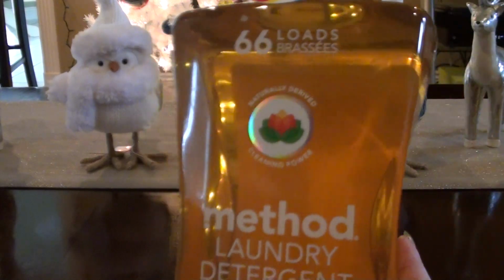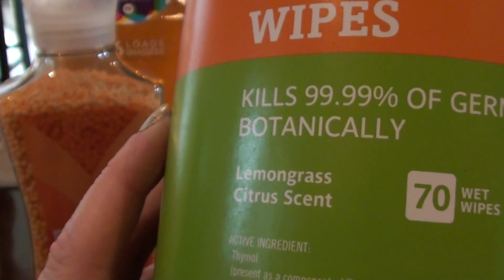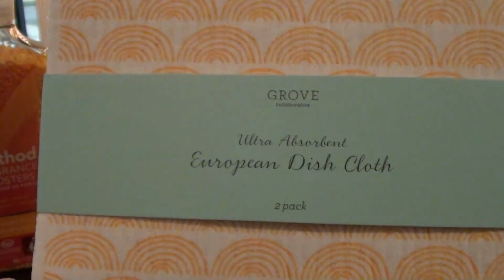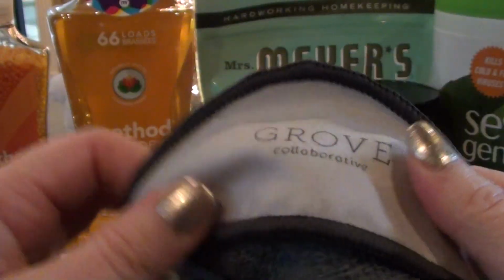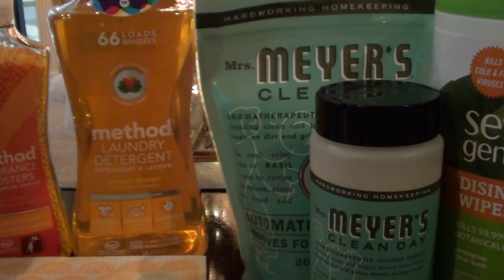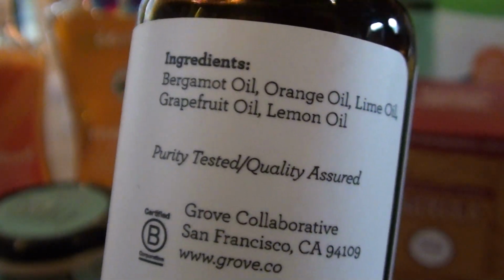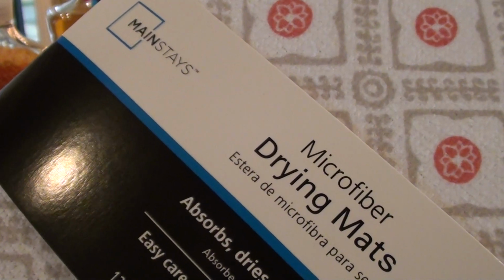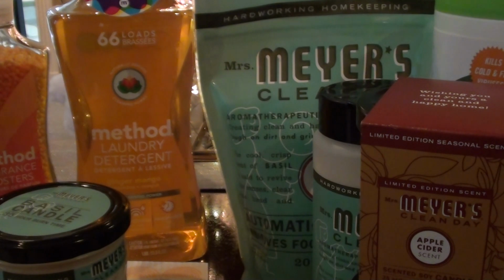FUN GROVE COLLABORATIVE HAUL | DECEMBER 2018 | CLEANING PRODUCT HAUL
Get a FREE 5 Piece HOLIDAY Mrs. Meyers Gift Set with your 1st $20 Grove Collaborative order:

Hi guys! Back again with another Grove Collaborative haul. I am seriously loving this service. It has really encouraged me to clean and get with the program. I don't know about you guys but a good smelling cleaning product makes me motivated and I don't have to worry about breathing issues that happen with bleach and harsh chemicals. Grove not only has cleaning supplies, but personal care items. I couldn't believe how many things they carry. Enjoy! Cleaning Motivation!

Some of my favorite cleaning products:

iRobot Braava Sweeping and Mopping
My New Shark vacuum
My Old Shark vacuum
My favorite steam mop

Simply Earth: Get a free $20 gift card + the free bonus big box when you sign up for the essential oil recipe box

Daughter's bedroom: 24 watt Wal-Mart warmer
Bathroom: Scentsy plug-in
Office: 2 warmers - Walgreens and Ashland warmers
Living Room: Walgreens and 24 watt Wal-Mart
Kitchen: 2 glades and Walgreens warmer
Bedroom: Ashland and a Scentsy that never gets used